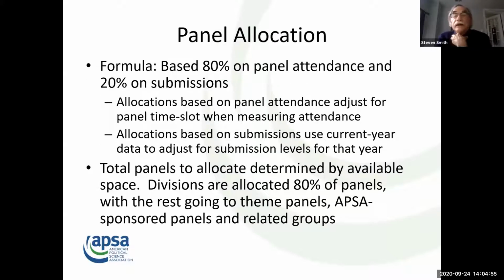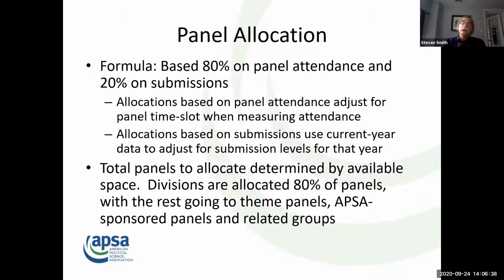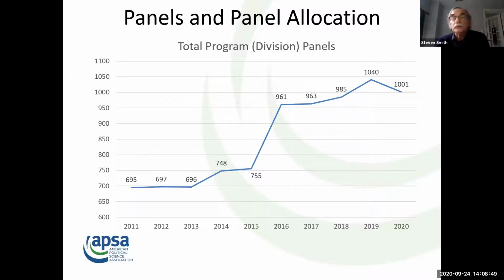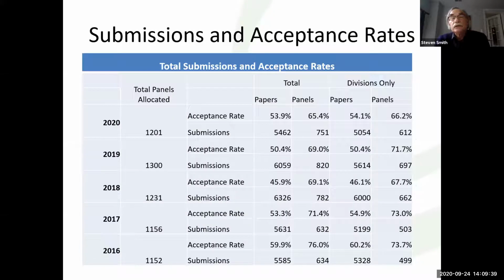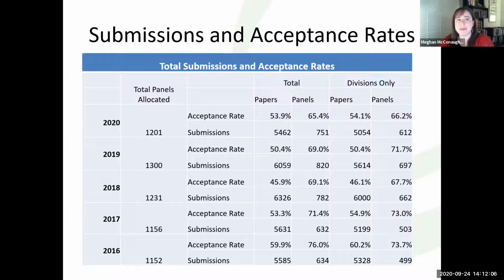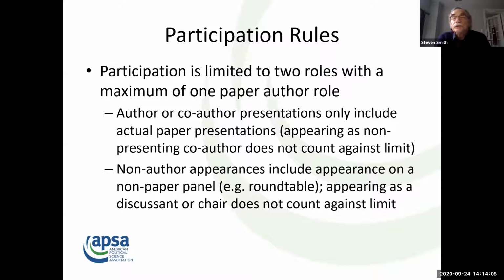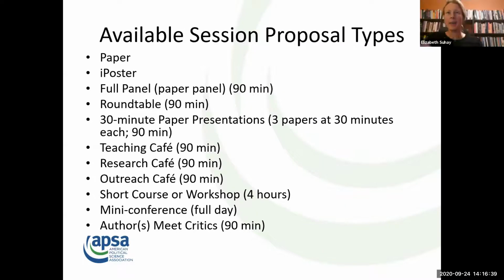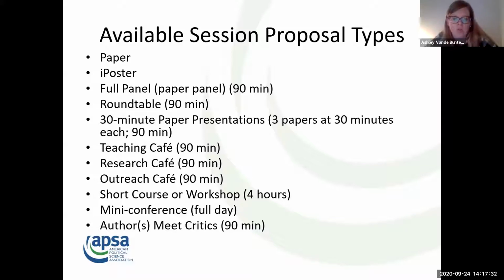2021 Division Chairs Meeting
2021 Division Chairs Meeting